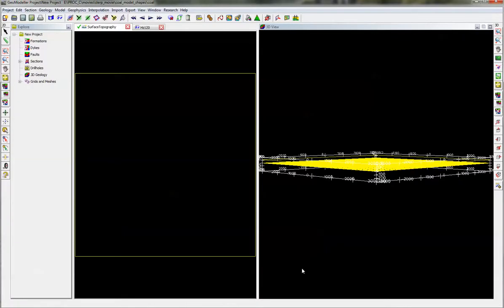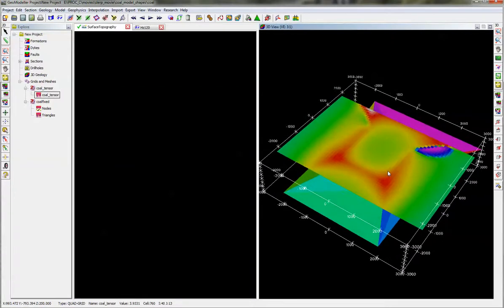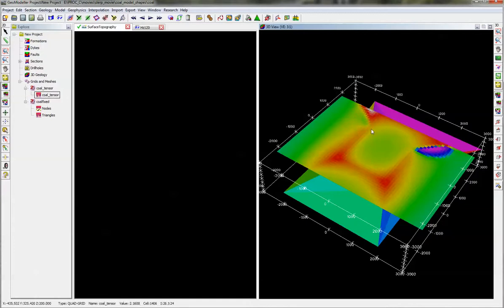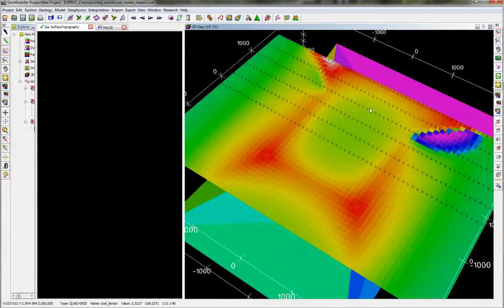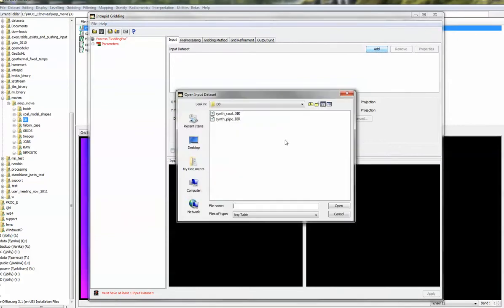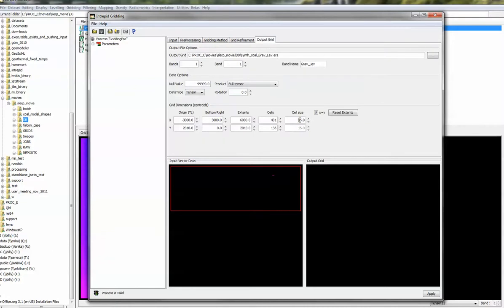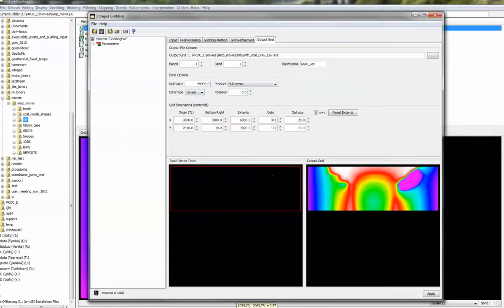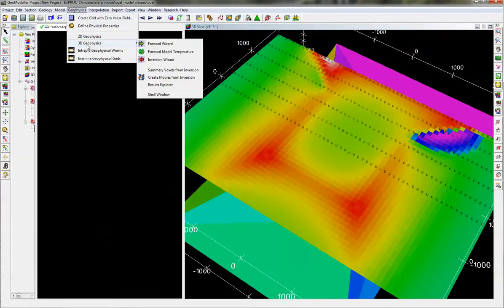Intrepid FTG Gridding Demo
Intrepid Gridding of Full Tensor Gravity (SLERP) Data